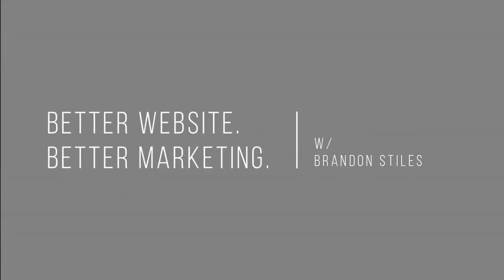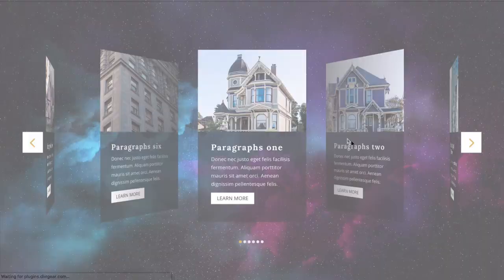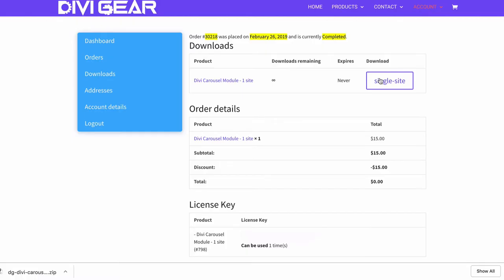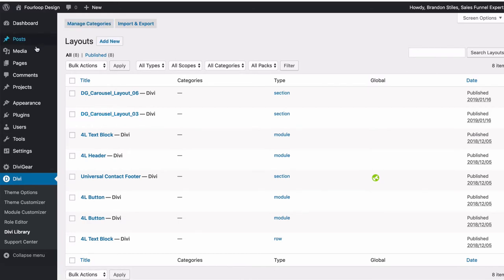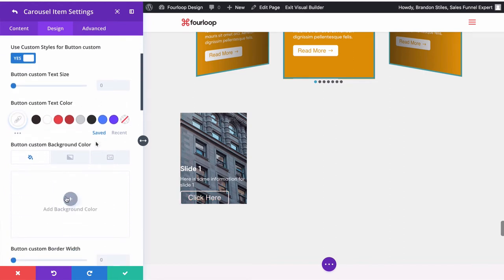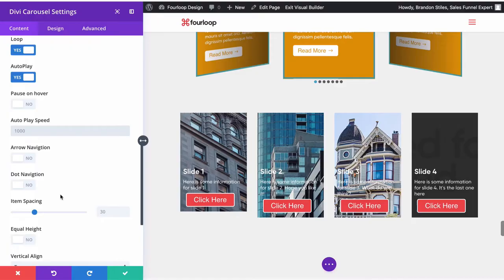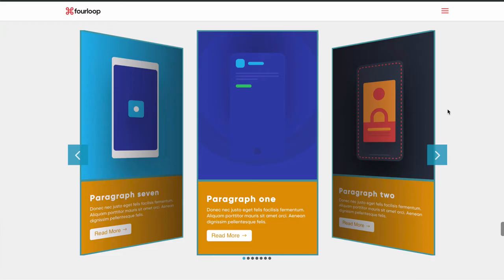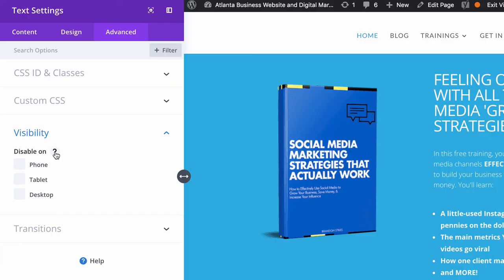How to Create a Wordpress Carousel Slider | Review of Divi Gear's "Divi Carousel" Wordpress Plugin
Want to make a great-looking Wordpress carousel slider on your website?

Divi Gear's 'Carousel Module', made for the Divi theme, is a REALLY nice, easy-to-use solution to make your Wordpress carousel slider look a lot more unique & functional.

Here's a review & run-through of the 'Divi Carousel Module' by Divi Gear, made for the Divi theme.

It gives you a lot more customizability of your Wordpress sliders, including a very cool 'Coverflow'-esque effect to make them look more 3-D.

Carousels are great for creating more engagement on your website- it gives your customers a chance to interact & immerse themselves more in your website experience, & also makes your site look a lot more pro.

And a "pro" look = more leads for your website/business.